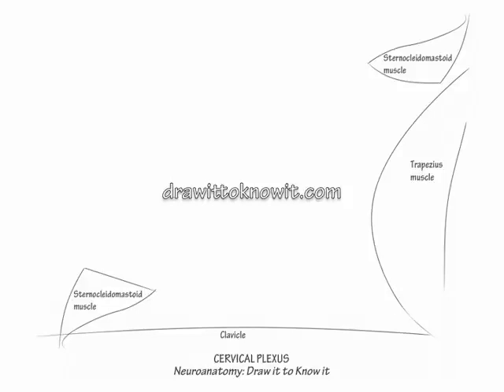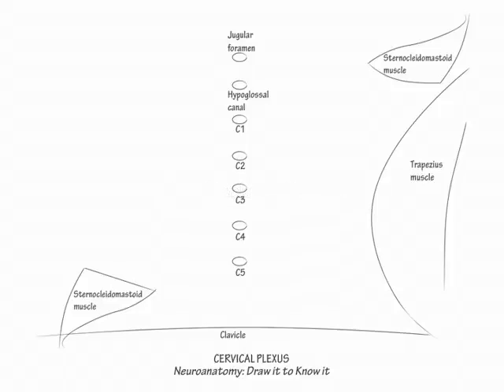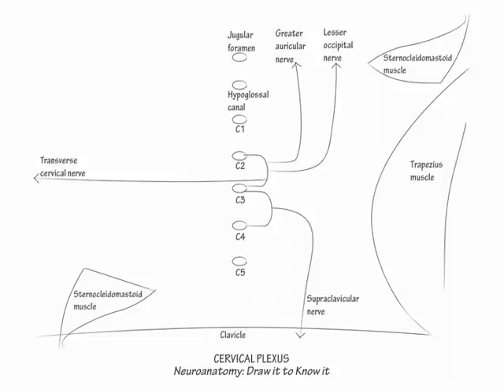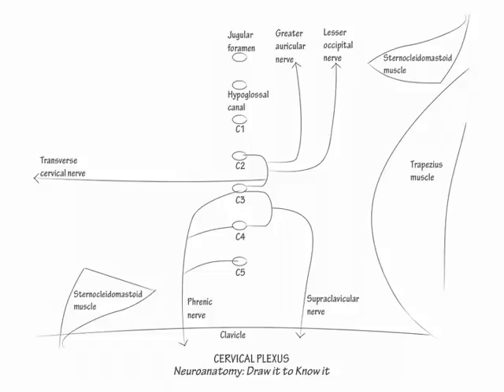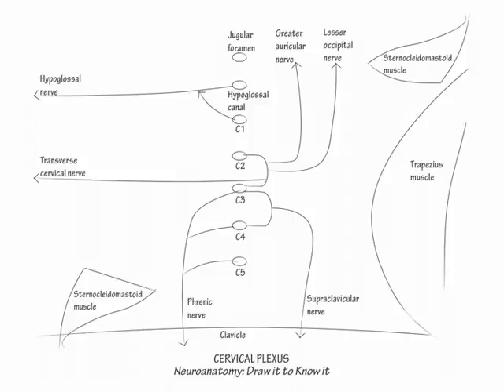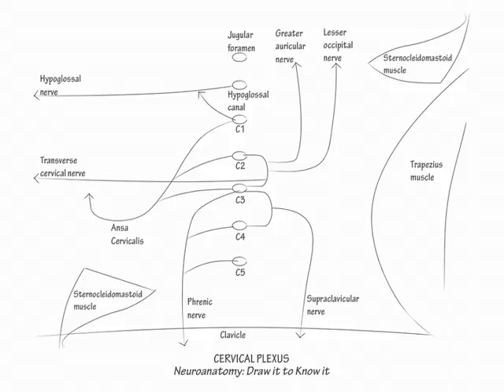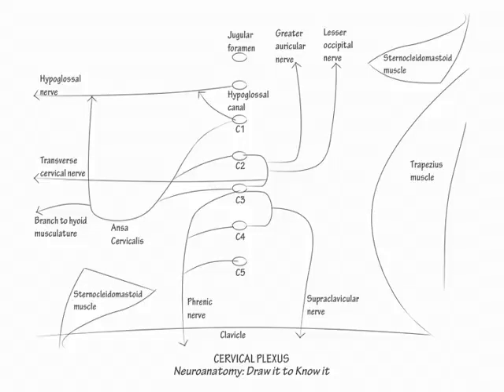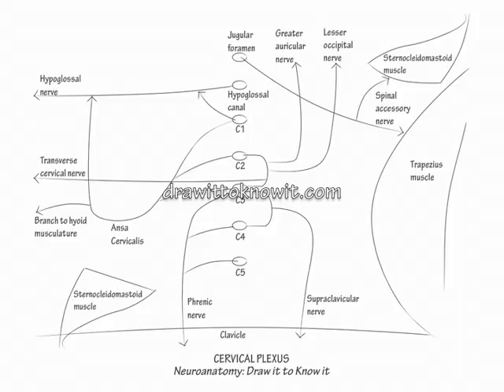cervical plexus - Draw it to Know it - Neuroanatomy Tutorial